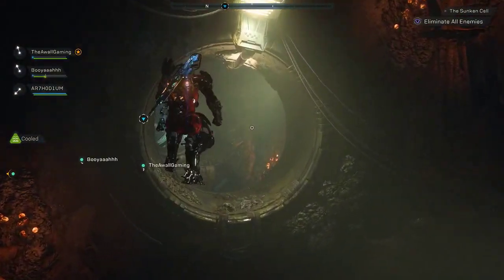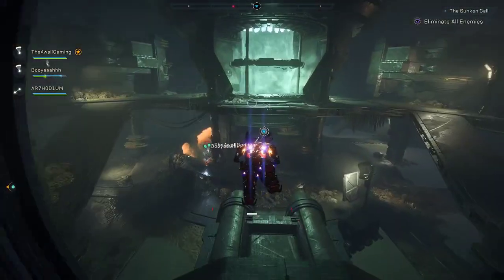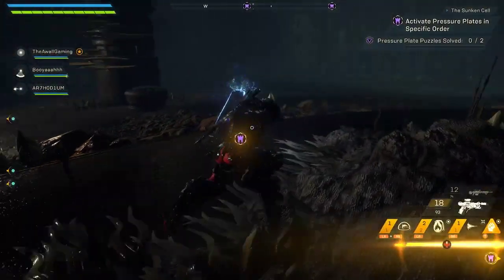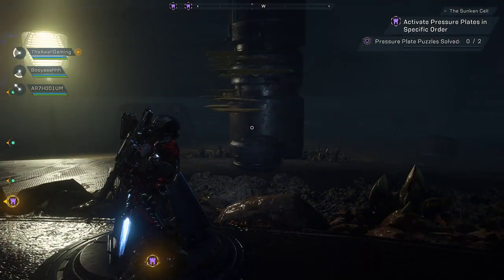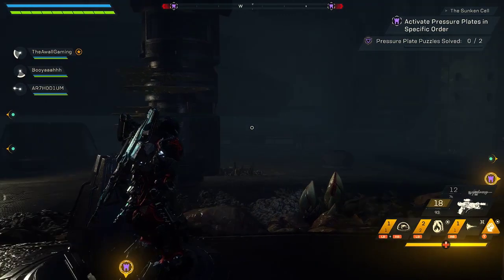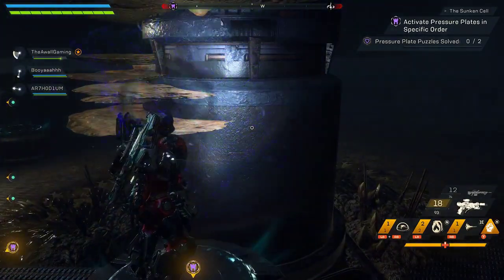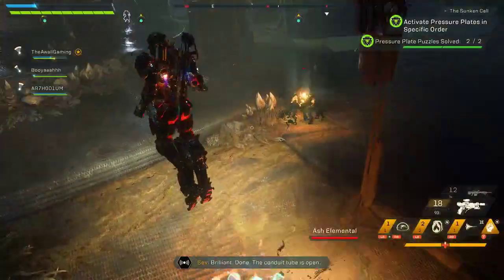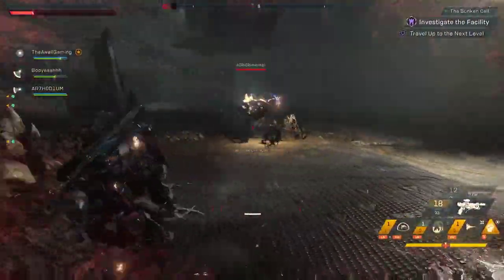Pressure Plate Puzzle | Sunken Cell Stronghold | Anthem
I show you how to solve the pressure plate puzzle in the Sunken Cell Stronghold.